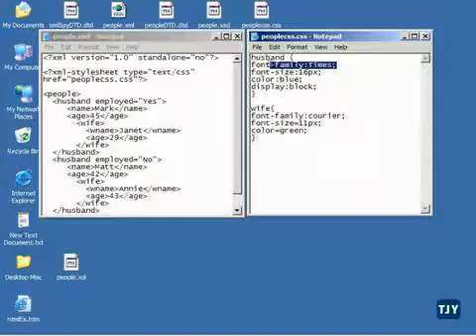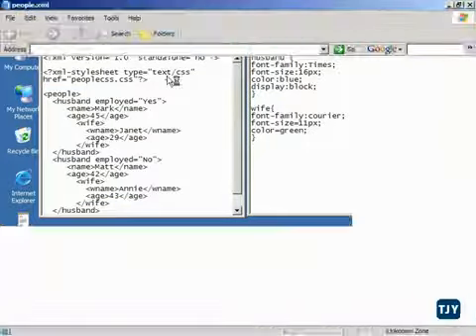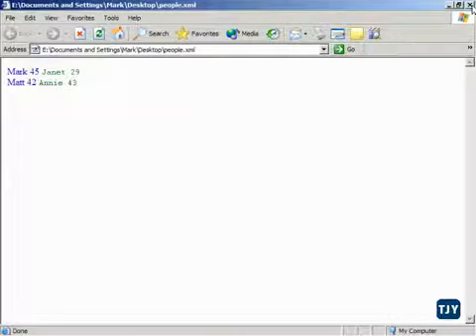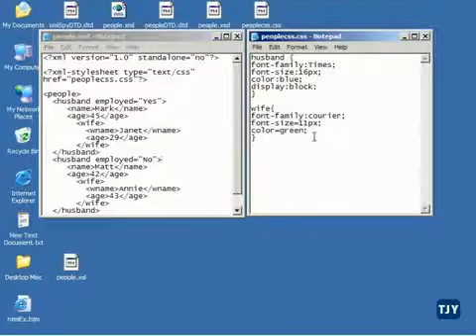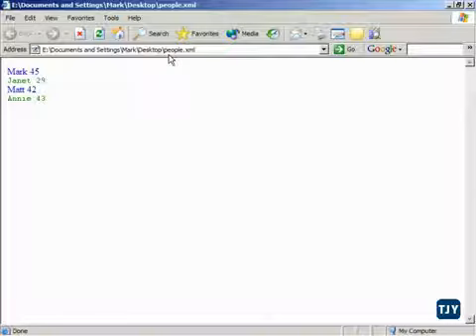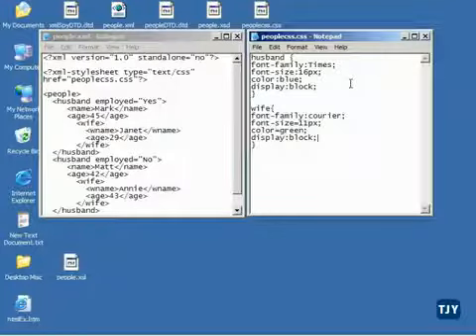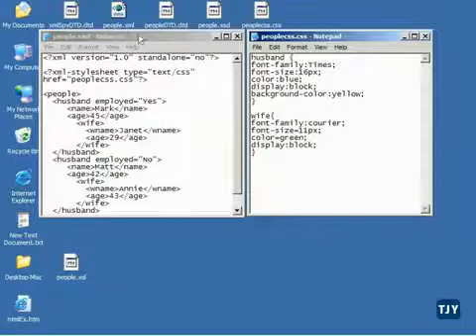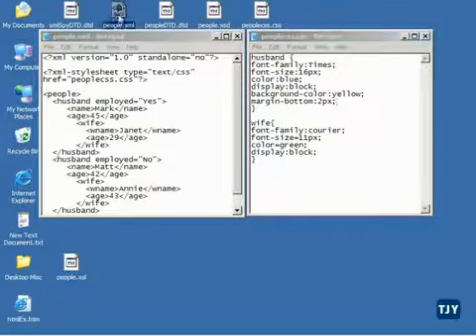XML Tutorial 47 CSS Layout Properties